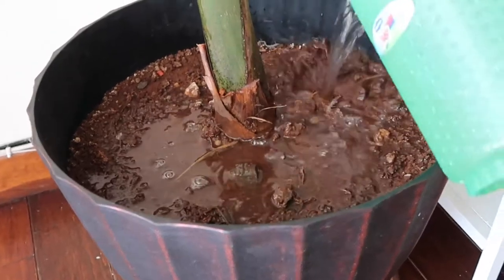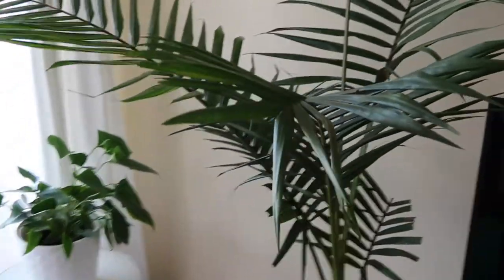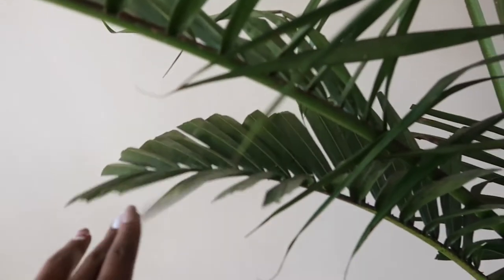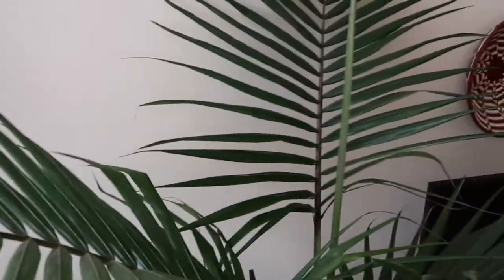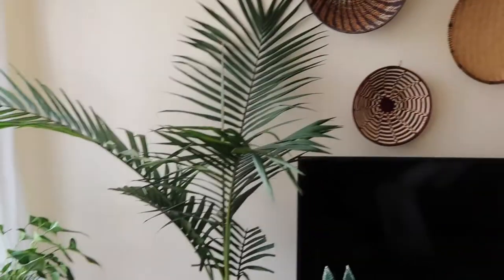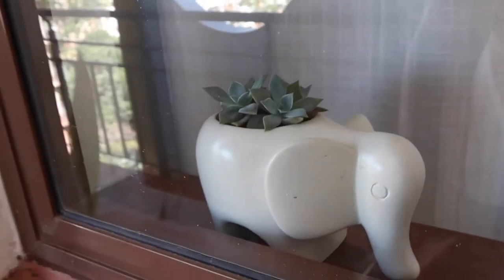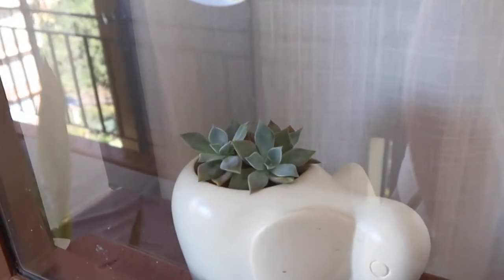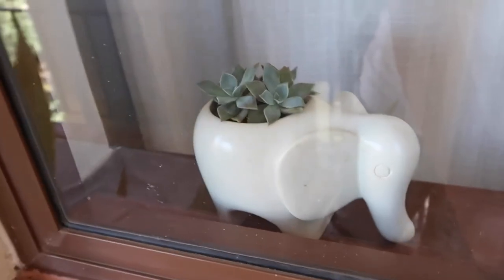Houseplant Update + Care Routine | VLOGMAS 2020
I wear many hats, one of which is that of plant mom! You might have seen my houseplant tour a couple of weeks ago where I introduced you to my green beauties. For vlogmas 2020 I want to give you an update. I find it really therapeutic taking care of my plants and there's quite a bit of work that goes into nurturing them. In this video, I'll show you my care routine with what I do to try to keep Hera, Majesty, Dori, Kevin Hart (yup, they have names!) and all my other houseplants thriving.